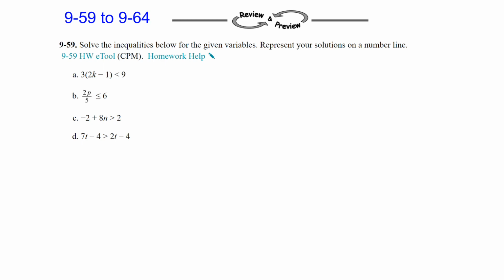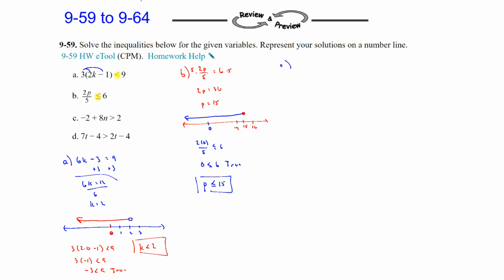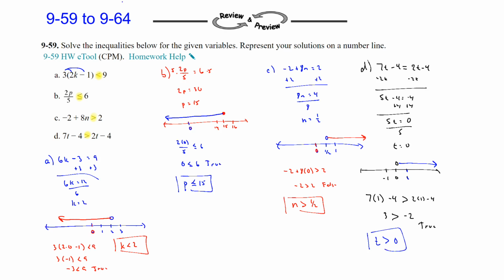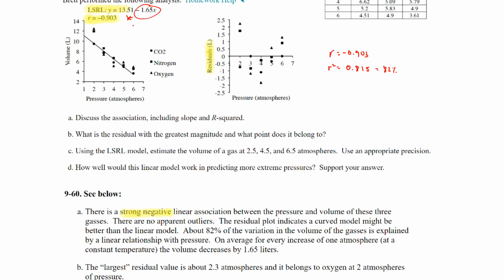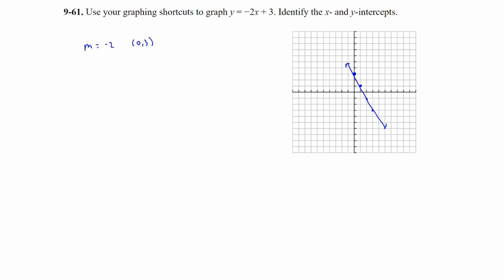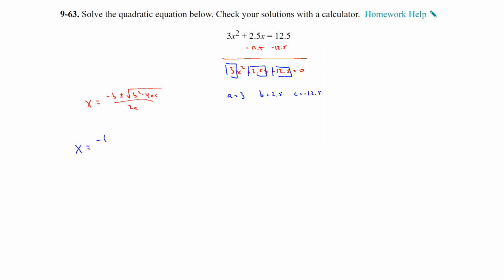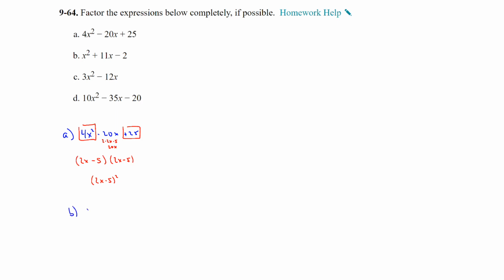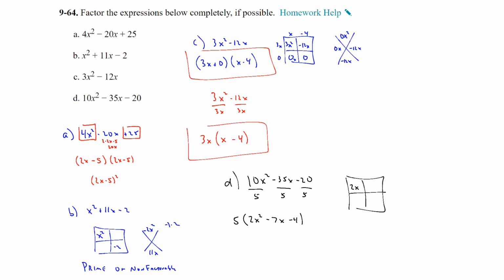CCA 9-59 to 9-64 (9.2.2)